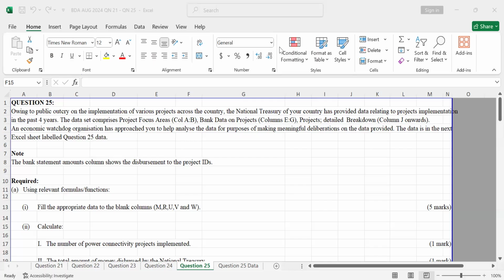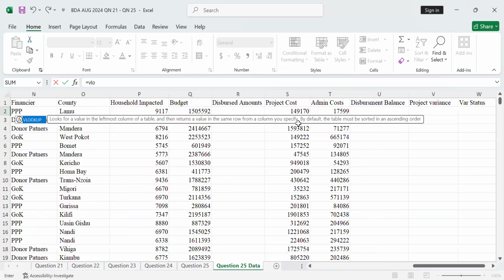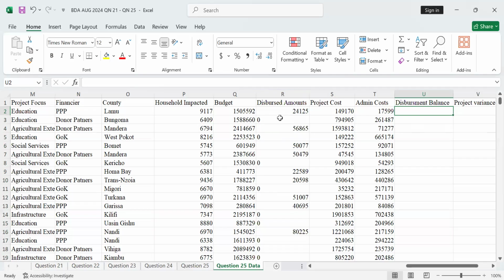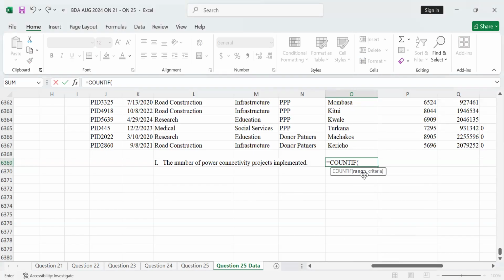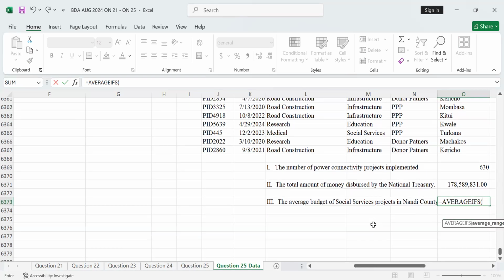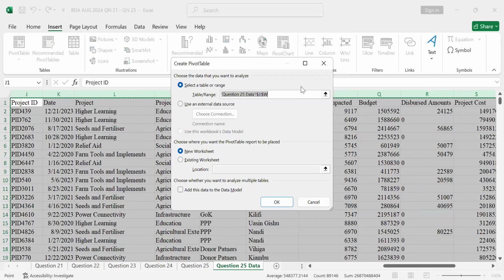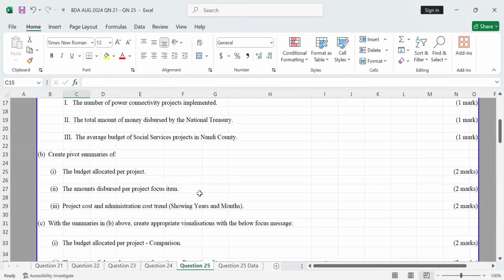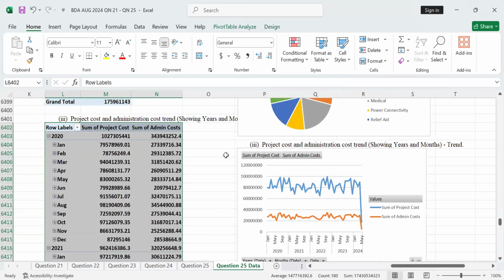ADVNCED EXCEL CLASS 5 ADVANCED ANALYTICAL FUNCTIONS VLOOKUP, COUNTIF,AVERAGEIFS, IFERROR